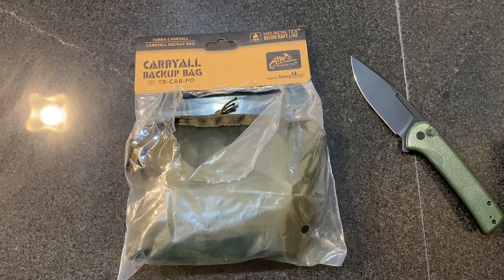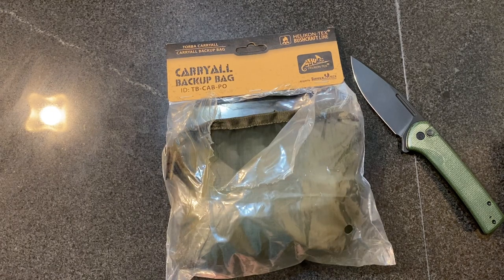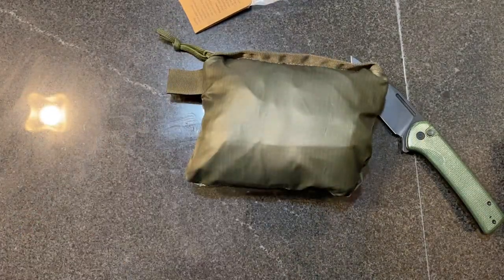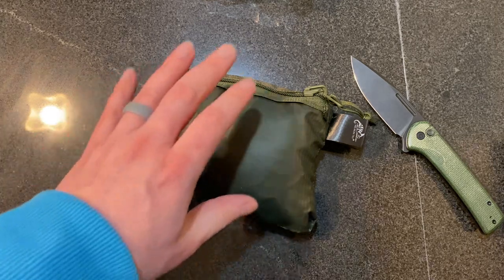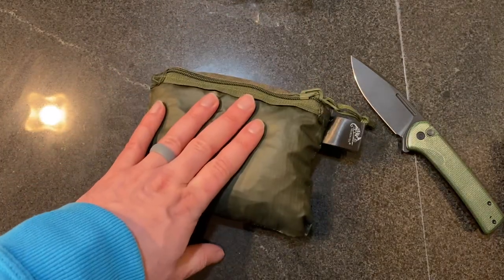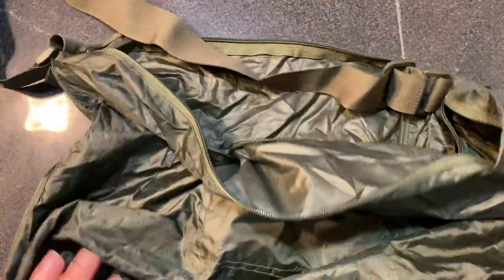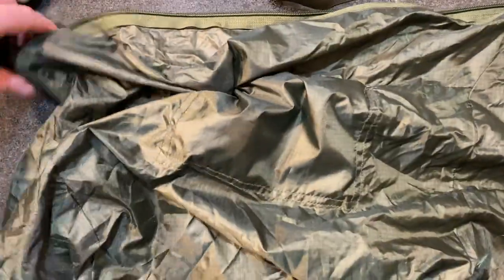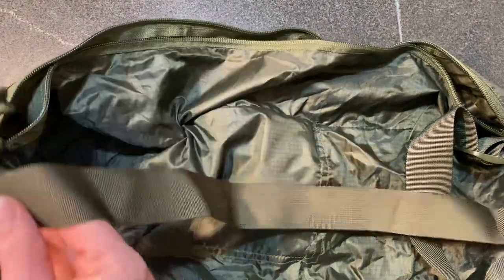Helikon Tex carry all back up bag￼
Outdoors bag back up bag Bushcraft￼